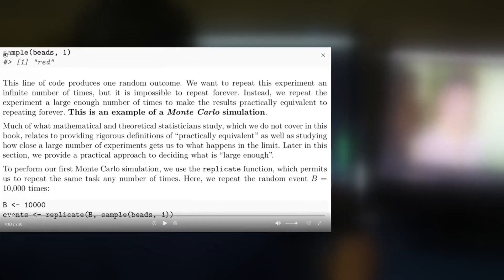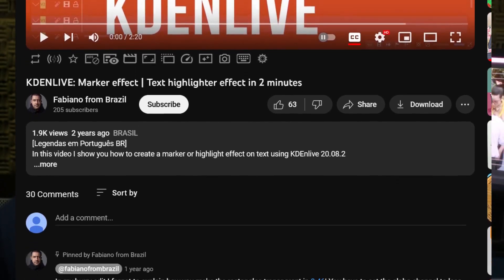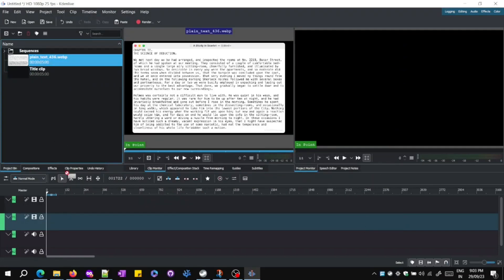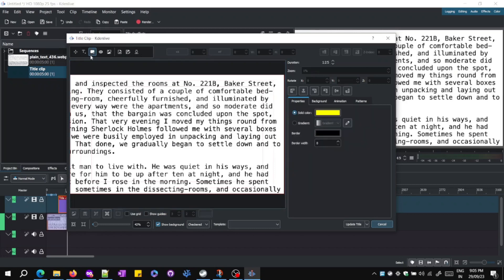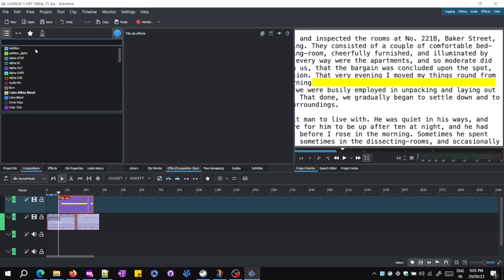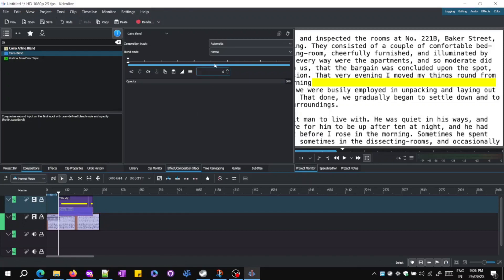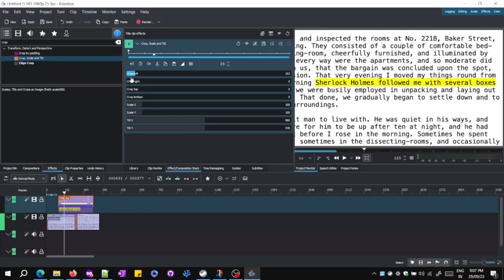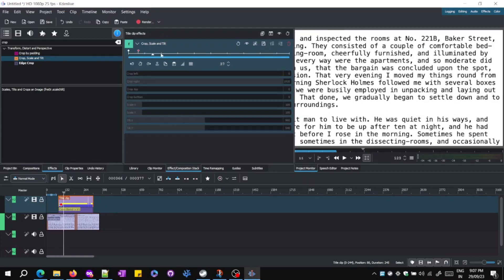Highlight text animation in Kdenlive | Video Editing Tutorial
In this video, I will showing you on how to properly Highlight text without changing the opacity and maintaining the original bright yellow and dark black text in Kdenlive (23.08.1).

Timestamp
0:00 Introduction
0:17 Old method
0:30 Step 1 Import Image or Video with Text
0:34 Step 2 Create a title clip
0:38 Step 3 Insert into Timeline
0:54 Step 4 Edit Title Clip
1:19 Step 5 Select Composition
1:59 Step 6 Add Effect
2:58 Ending

All Stock footage(s) are under Pixabay and Pexels Licenses